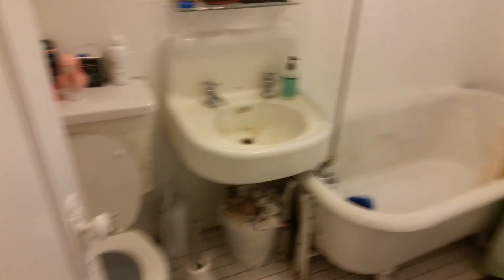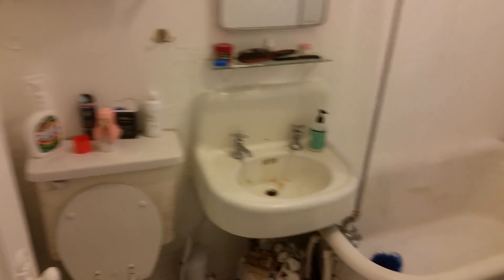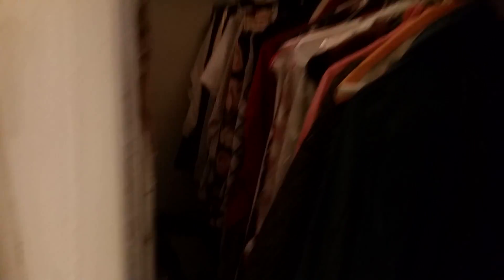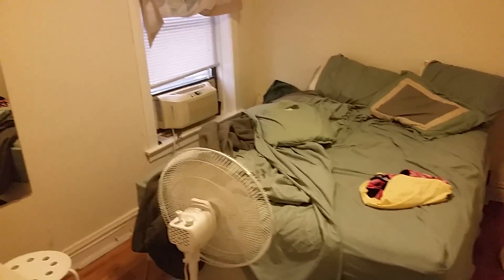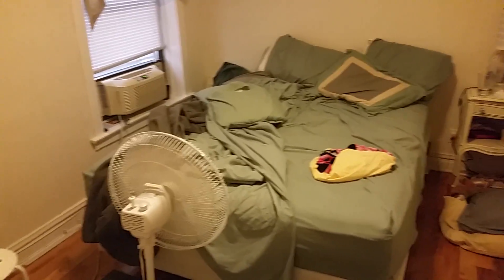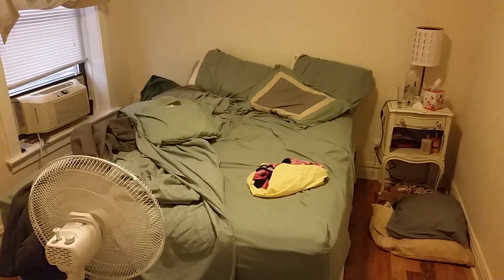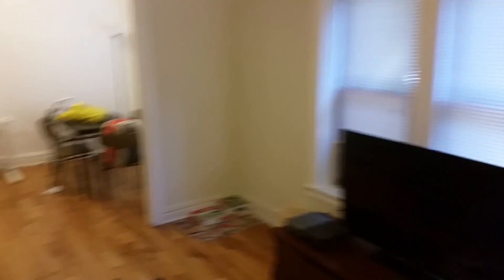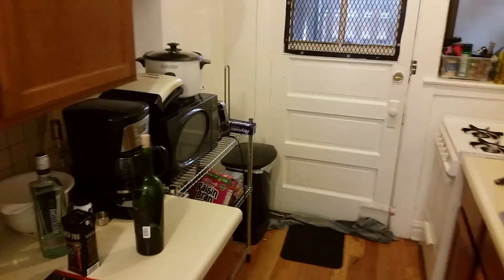3823 W Freemont 3E